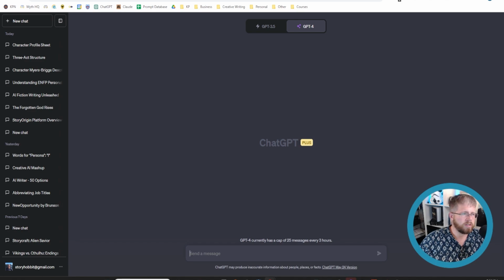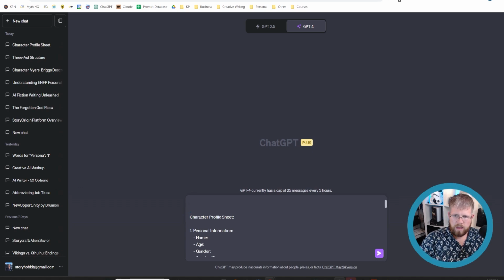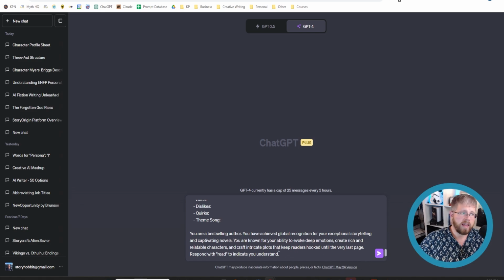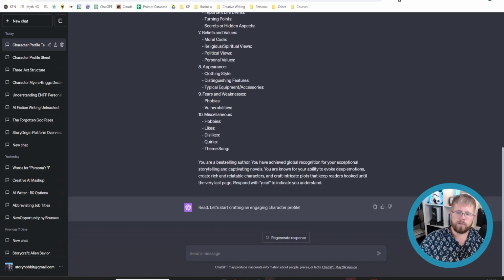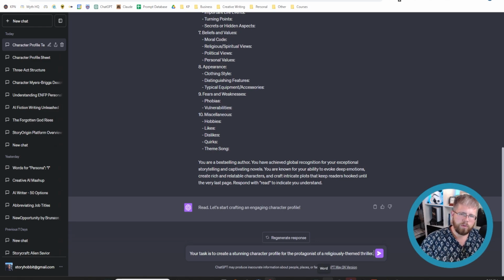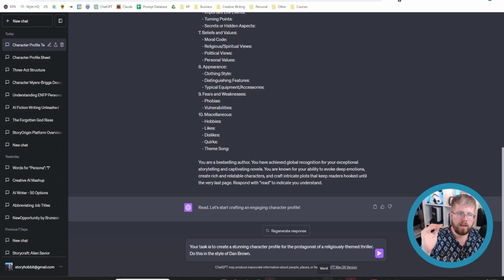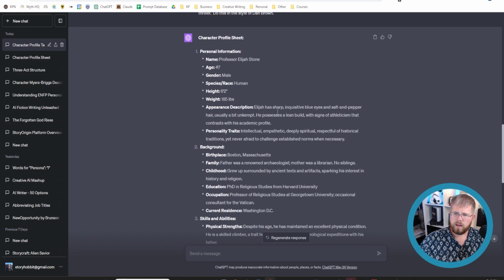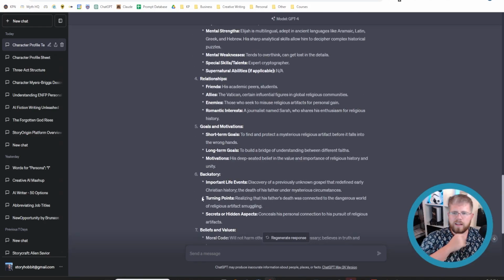Introducing the F.I.T.S. Framework (Prompt Engineering Basics)